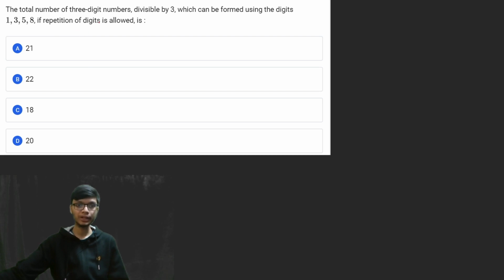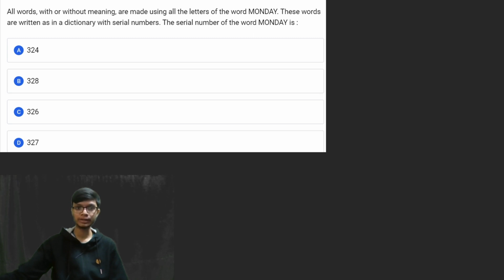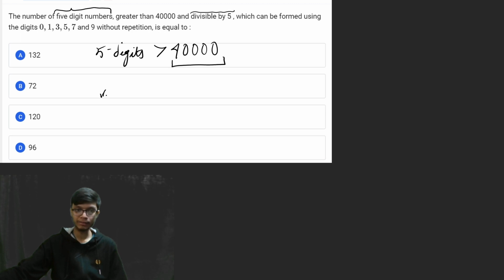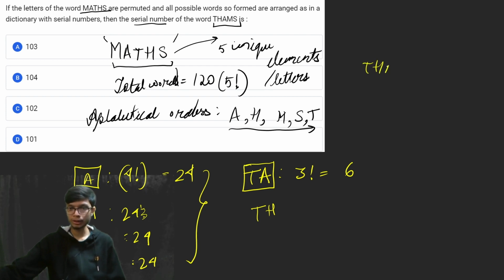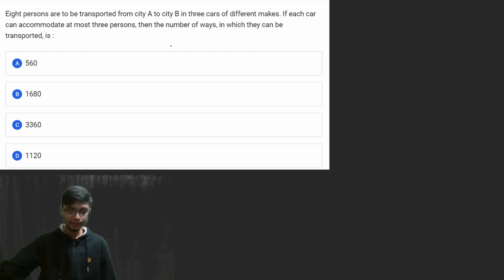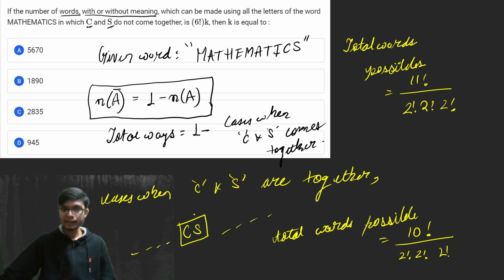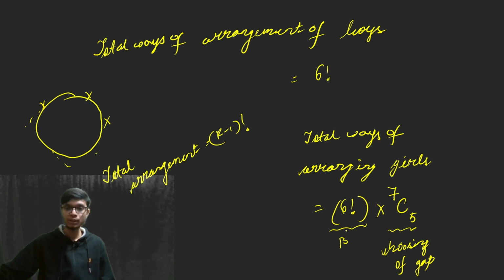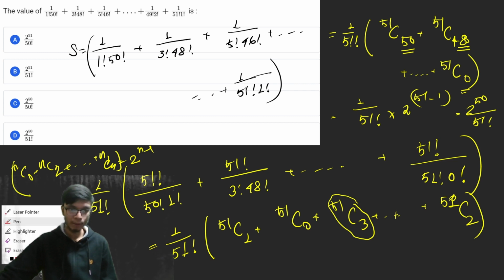Crack JEE MAINS 2024🔥:Permutations&Combinations Ep-9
🚀 Welcome to "Study With Sirsha (IIT KGP)" - your passport to unlocking the captivating realms of mathematics! In this enlightening video, join Sirsha, an IIT Kharagpur alum, as we unravel the complexities of "Permutation and Combinations." Whether you're gearing up for exams or simply fascinated by the elegance of mathematics, get ready for an insightful expedition into the world of possibilities.

🔍 What's Inside:

🧠 Understanding Permutations: Dive deep into the world of permutations—arrangements of objects in a specific order. Sirsha guides you through the fundamentals, exploring permutations with and without repetition.

📈 Combinations - The Art of Selection: Move beyond permutations to combinations—unleashing the art of selecting objects without concern for their order. Witness how combinations open doors to countless possibilities.

🔢 Solving Real-Life Problems: Explore how permutations and combinations apply to real-life scenarios. From probability in gaming to arranging items on a shelf, discover the practical applications of these mathematical concepts.

🌐 Interactive Problem Solving: Engage with Sirsha as he solves problems, providing clear explanations and strategic approaches to tackling permutation and combination challenges.

🌟 Why Watch This Video:

🌐 Taught by Sirsha (IIT KGP): Learn from Sirsha, an IIT Kharagpur alum, as he simplifies complex concepts and ensures an accessible learning experience for students of all levels.

🤝 Engaging Visuals and Examples: Visual aids and real-world examples make abstract mathematical concepts tangible, ensuring a deeper understanding of permutations and combinations.

🚀 Foundation for Probability and Statistics: Mastering permutations and combinations sets the stage for a solid foundation in probability and statistics—an essential skill for various academic and professional pursuits.

Ready to explore the fascinating world of permutations and combinations with an IIT Kharagpur alum? "Study With Sirsha (IIT KGP)" is your go-to channel for a series of videos simplifying complex mathematical topics.

Join Sirsha on this mathematical exploration, and let's navigate the intriguing landscapes of permutations and combinations together. Until next time, happy learning! 📐✨